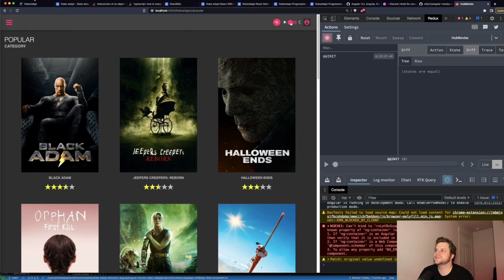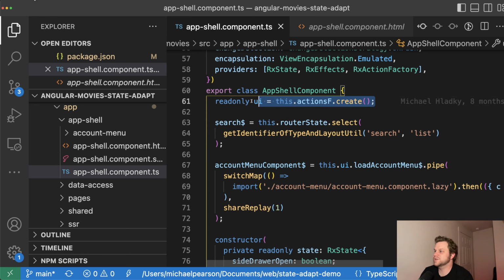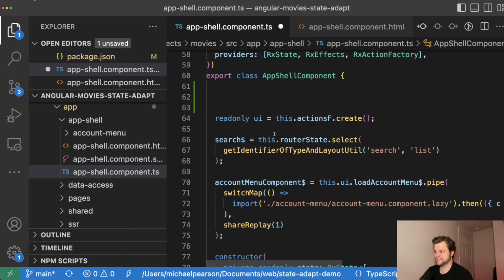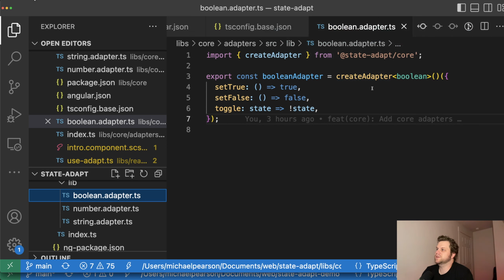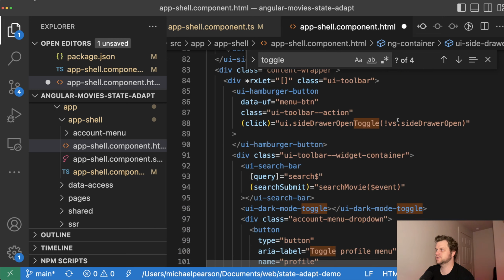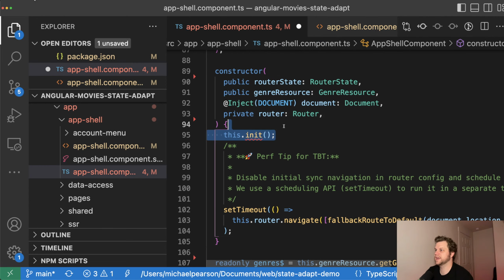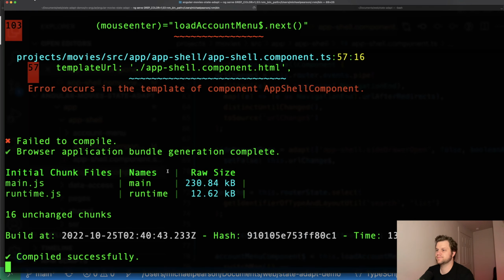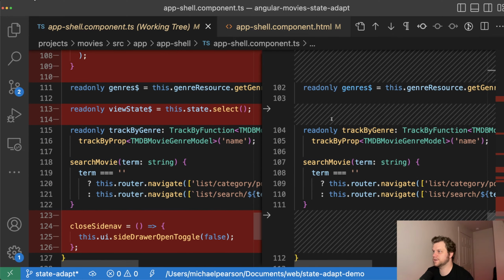RxAngular vs StateAdapt: Angular Movies 1 - App Shell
StateAdapt was 50% less code than RxAngular (38 to 19 lines) in the app shell state of the Angular Movies app.

0:00 Intro
1:15 Looking at RxAngular code
7:00 StateAdapt code
12:45 Template updates
19:40 Testing
22:05 Comparison